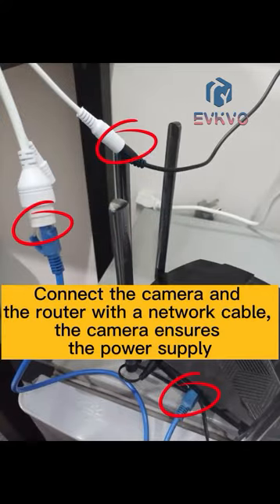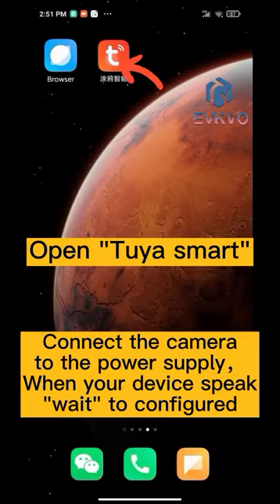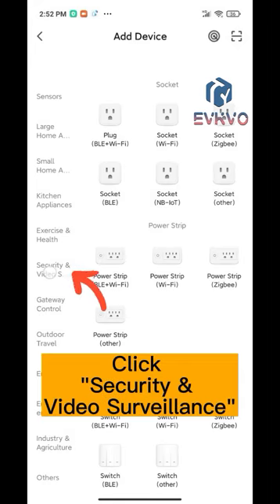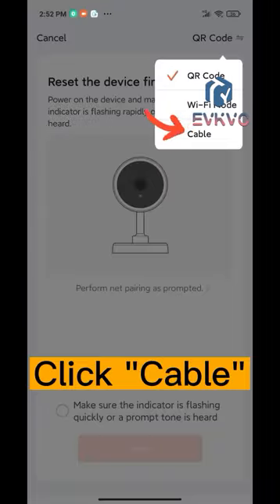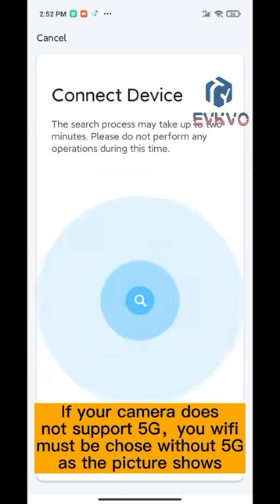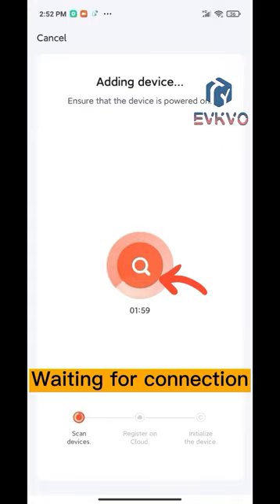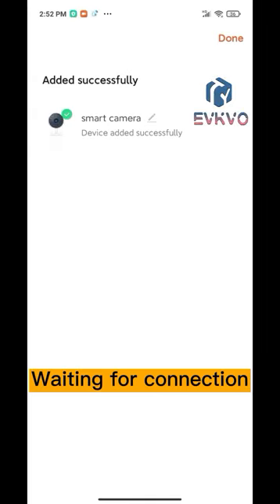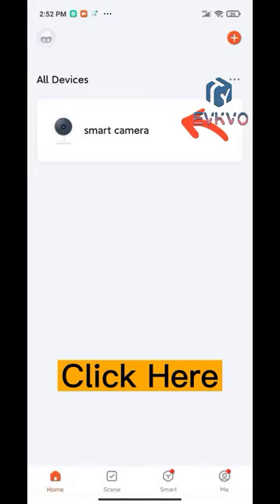TUYA connect the camera by using the network cable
EVKVO is committed to providing better service to customers. All videos are original by the author. Without permission, no one may misappropriate or commercial use. Violators will be punished. Thank you！